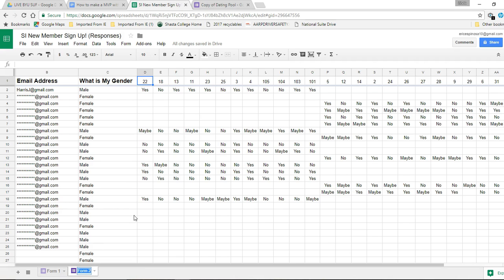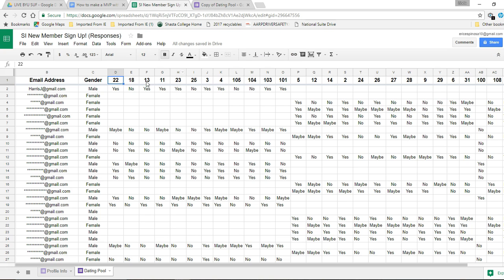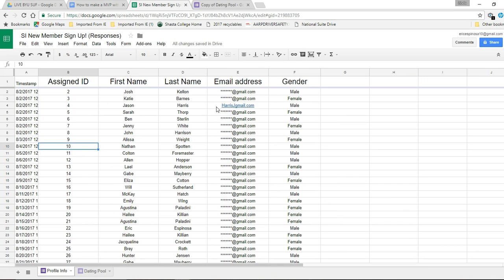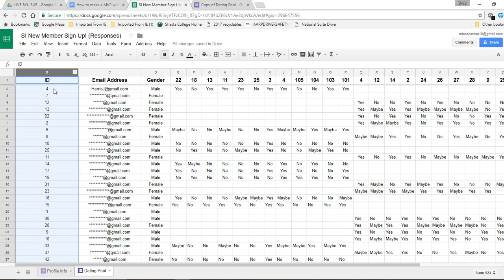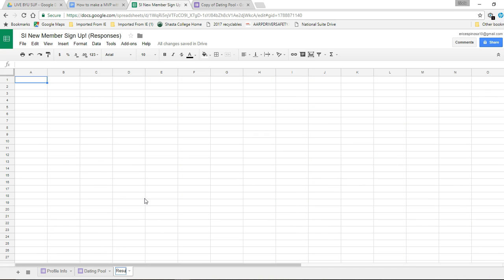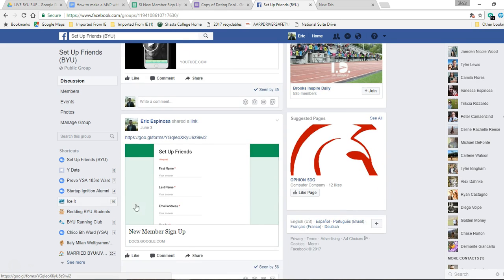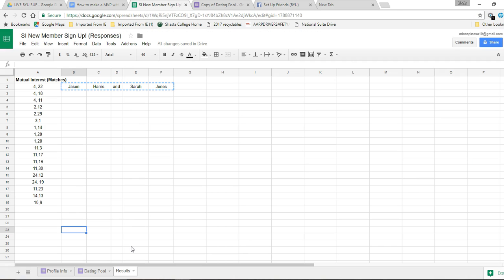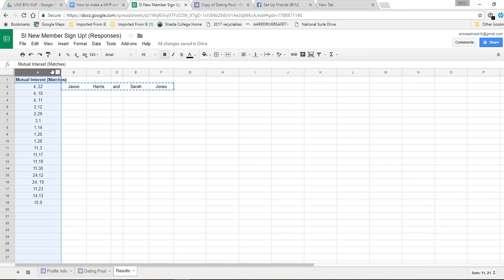Manual MVP Part 1d